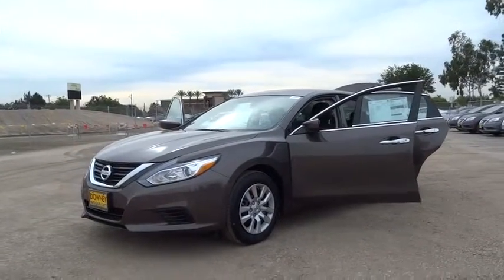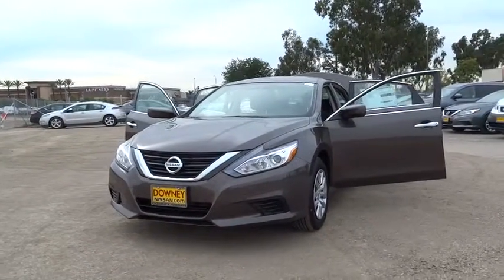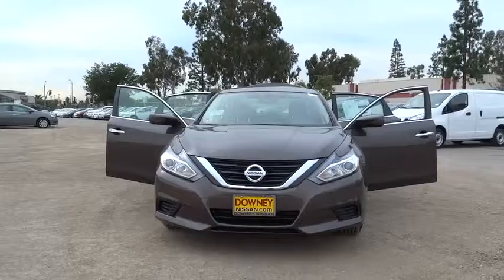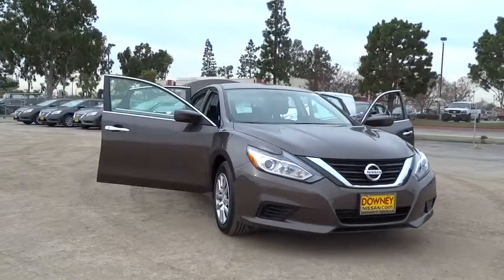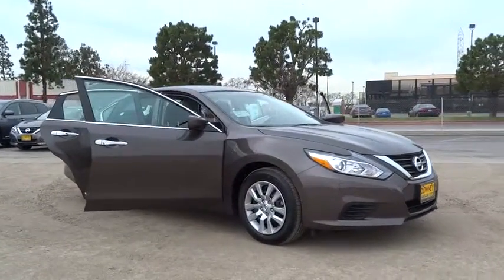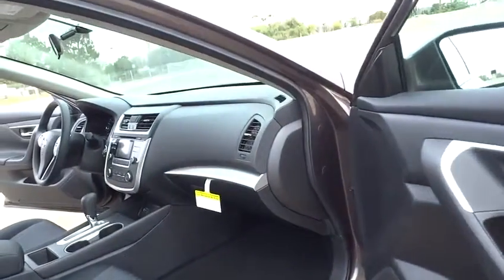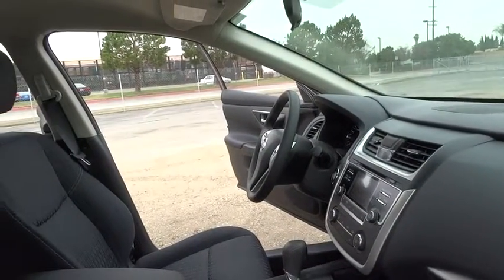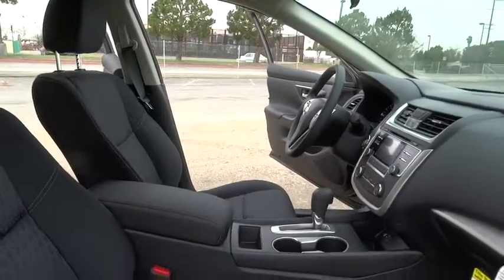2016 Nissan Altima Cerritos, Los Angeles, Buena Park, South Bay, Downey, CA 160302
2016 Nissan Altima
2016 Nissan Altima 2.5 S - Stock#: 160302 - VIN#: 1N4AL3AP1GN309889

Downey Nissan
7550 Firestone Blvd